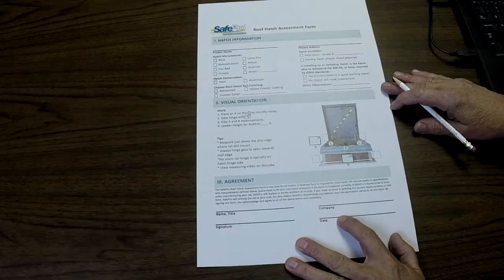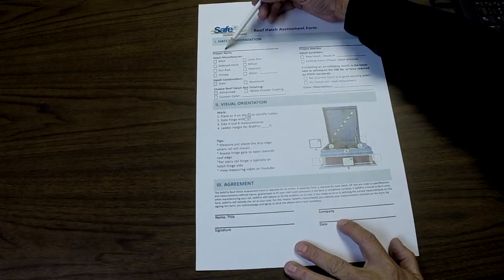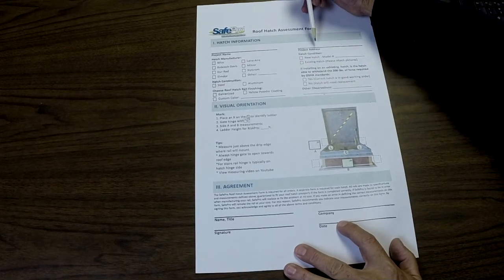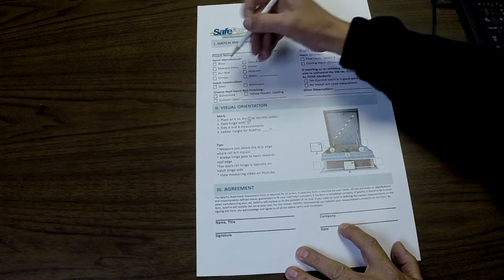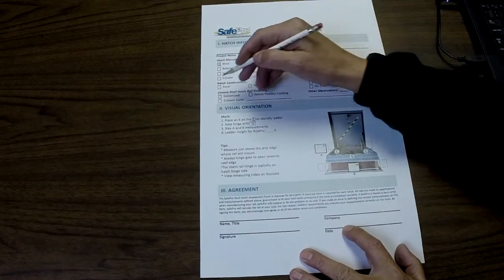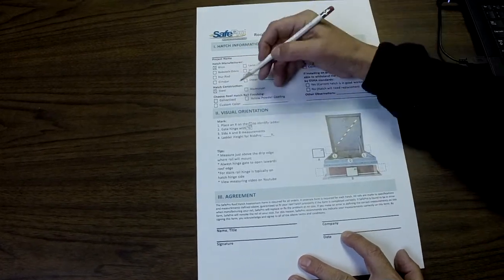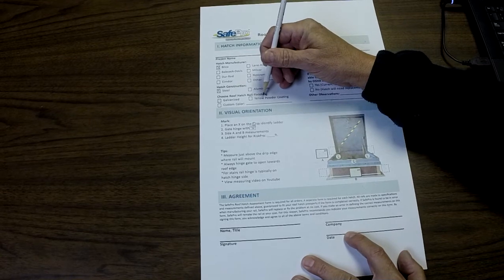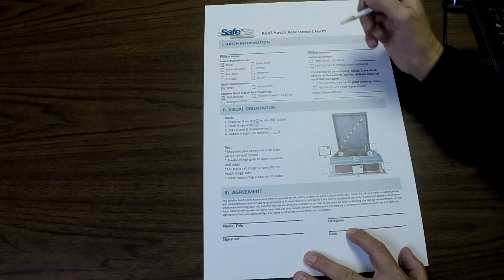RHA Video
RHA Measuring Video